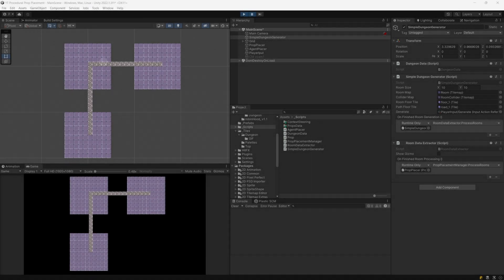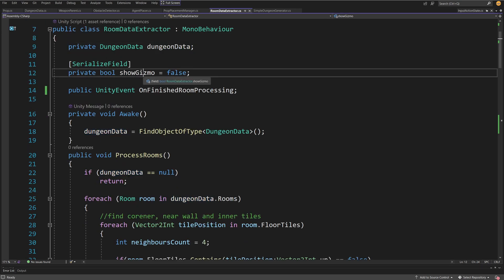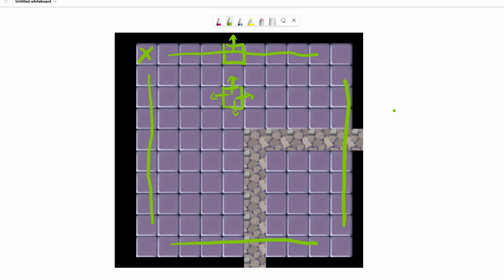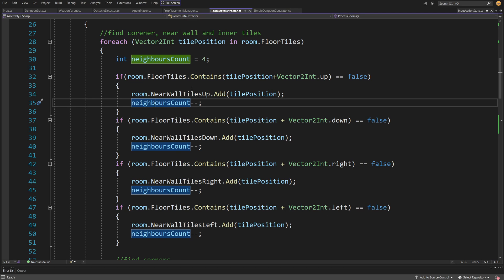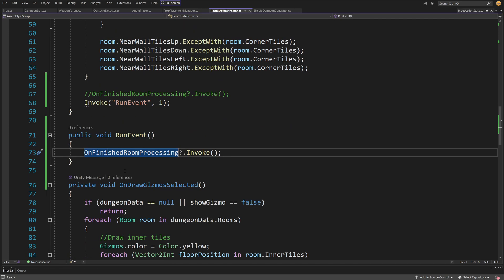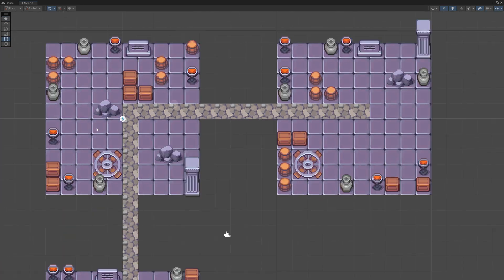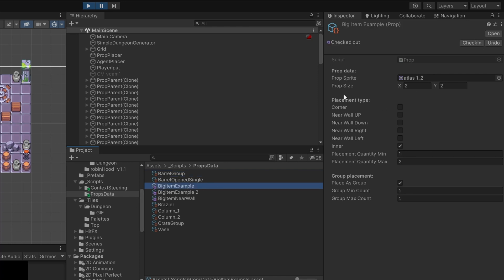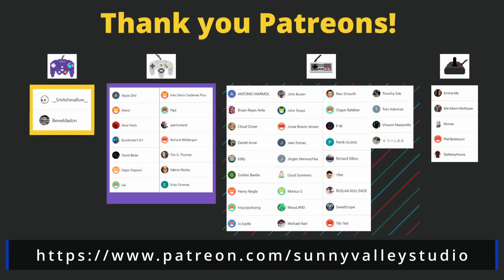How to procedurally place Items and Enemies in Unity 2D - Part 2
In this tutorial series you will learn about how to procedurally place Items and Enemies on a 2D Dungeon map.